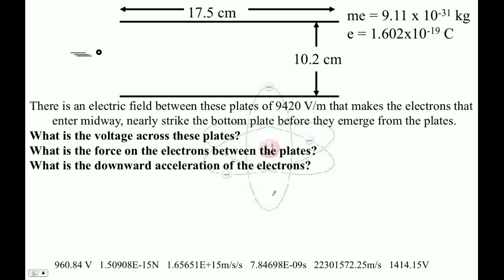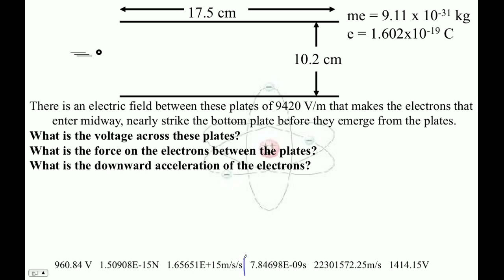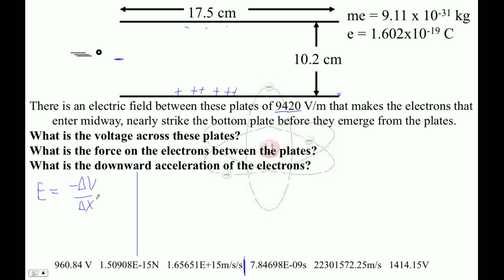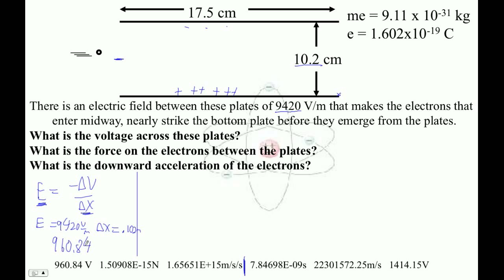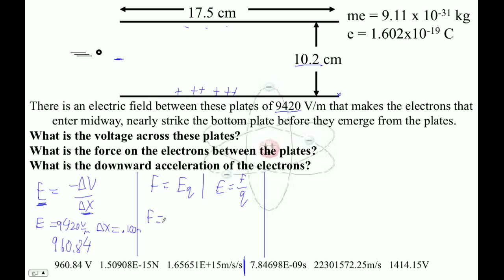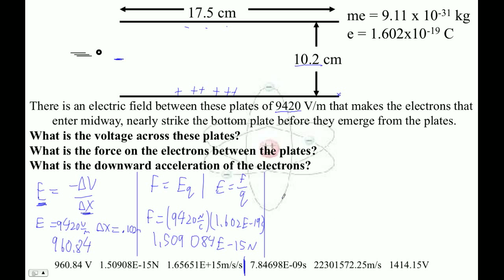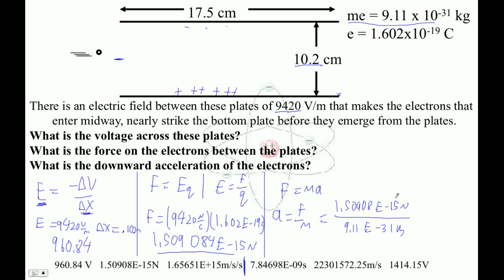HTPIB16N CRT Example Part 1